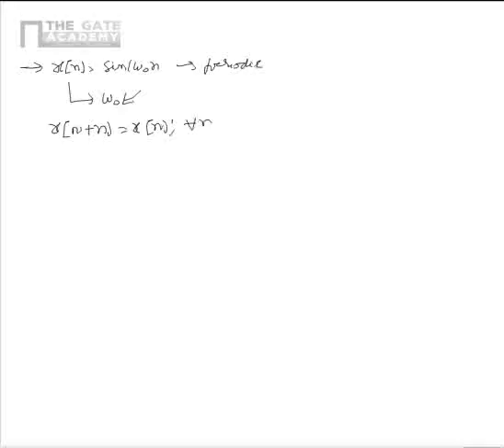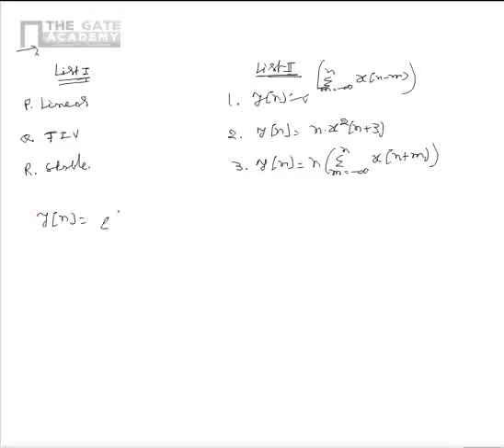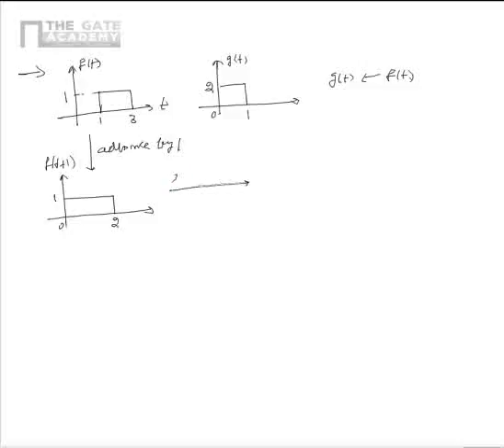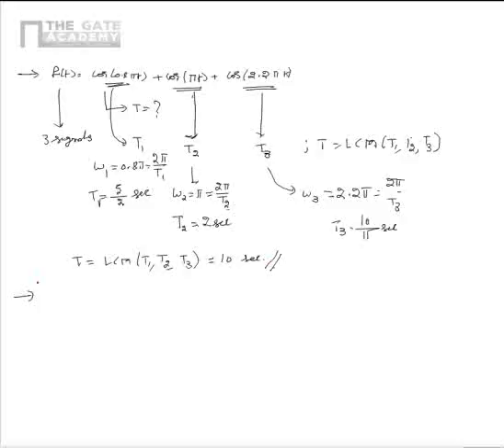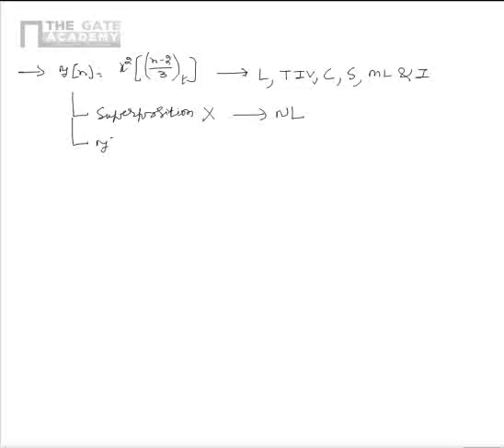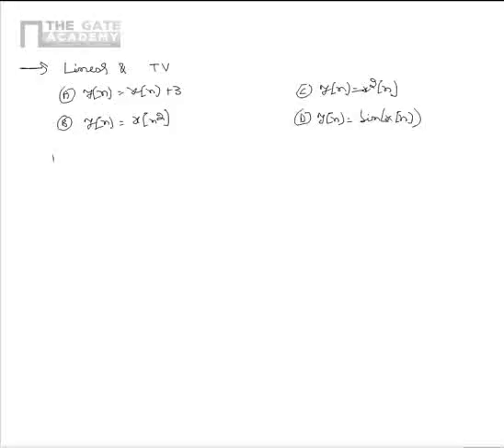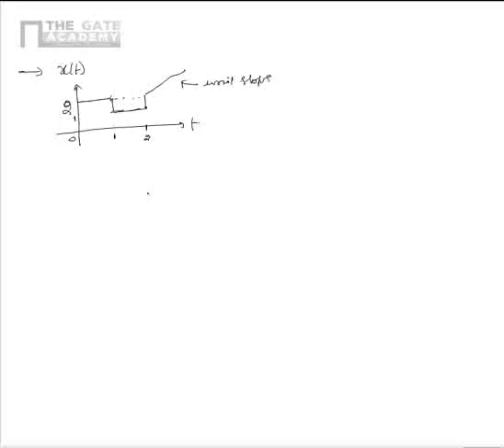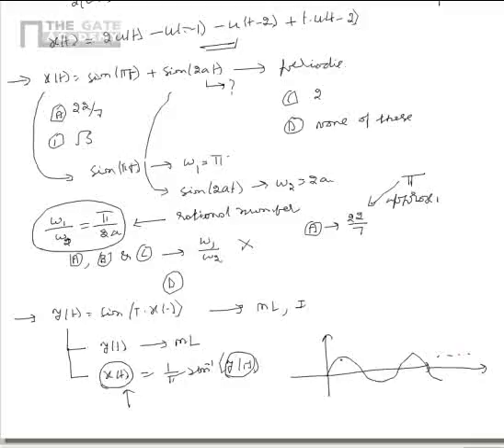11 Problems Related To Signals Systems Part 3 1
11  Problems Related To Signals  Systems Part 3
please like this...